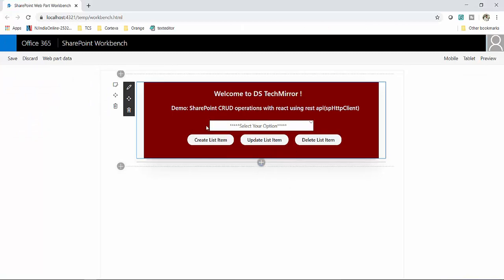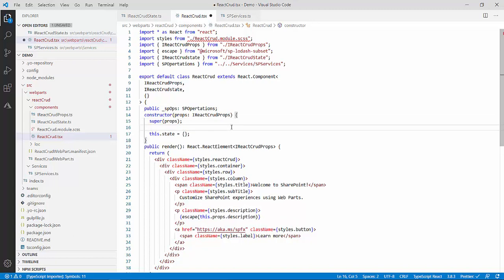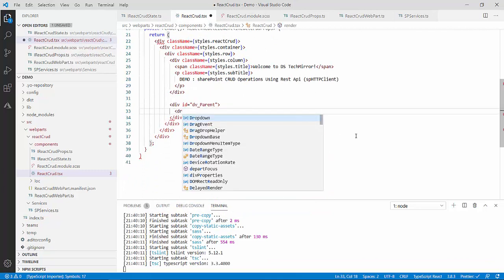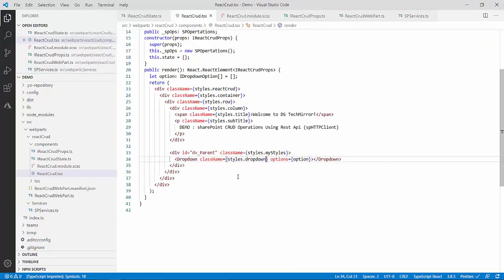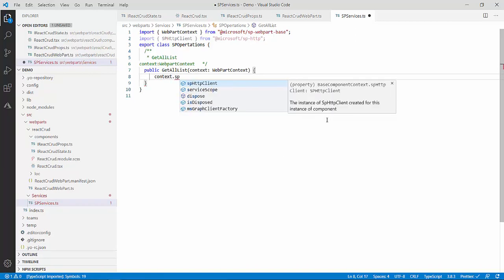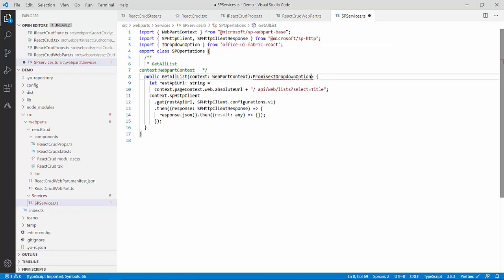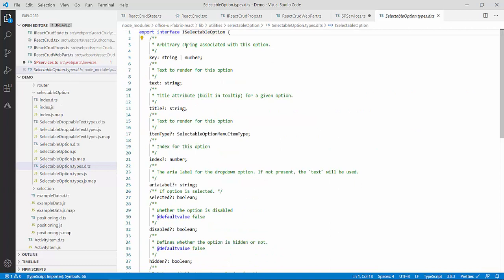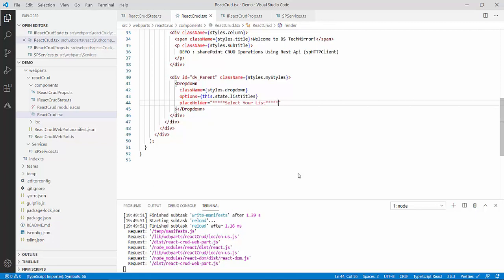SPFx Demo Read data From SharePoint(React & rest API)&Populate Office-UI-Fabric dropdown dynamically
In this video You will learn:
-Work with Office-UI-Fabric-React control
- Dynamically populate Office-UI-Fabric-React dropdown
- Read data from SharePoint using React and Rest API (SPHttpClient)
- Style Your SPFx Webpart